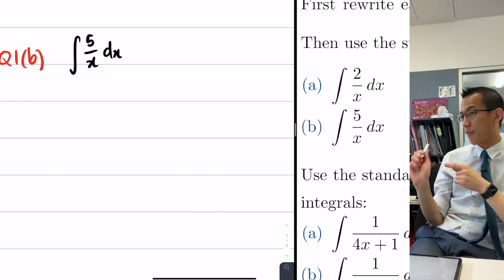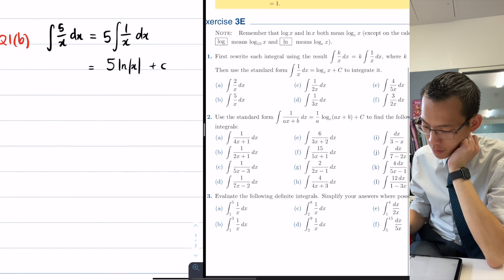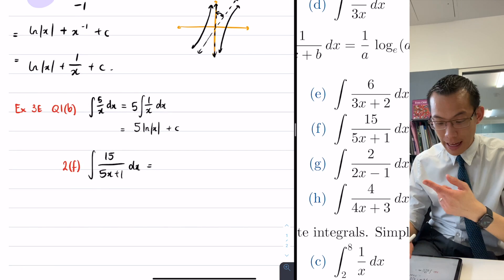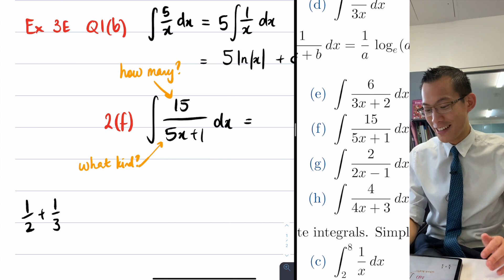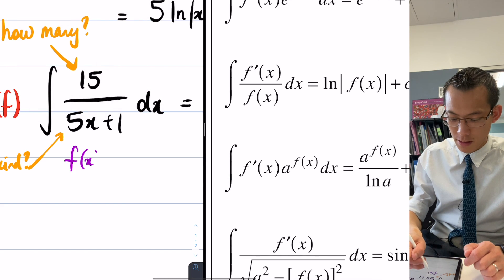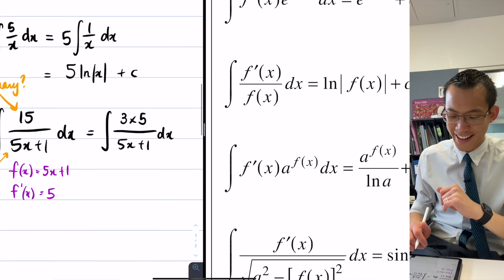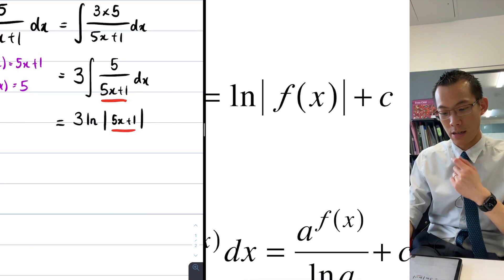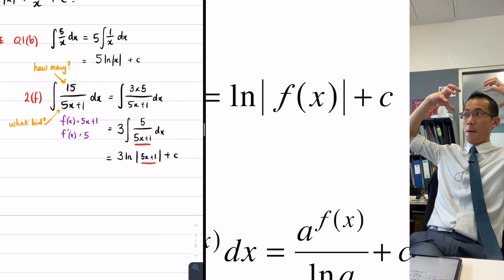Integral Calculus Q&A (2 of 6: Simple rational functions)